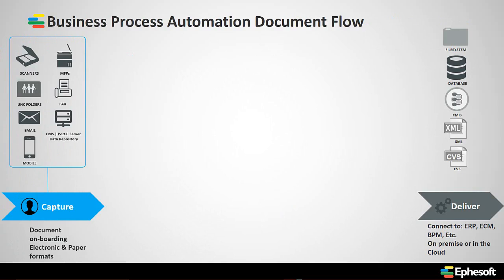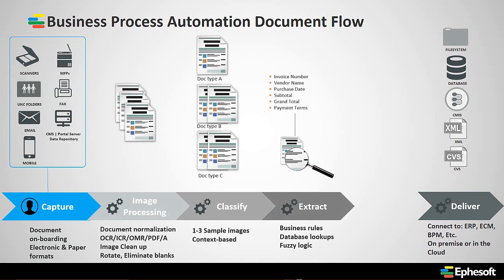Ephesoft Intro - Document Management & Capture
The document capture solution is more just an image capture technology. It has more to offer. Click to explore more.